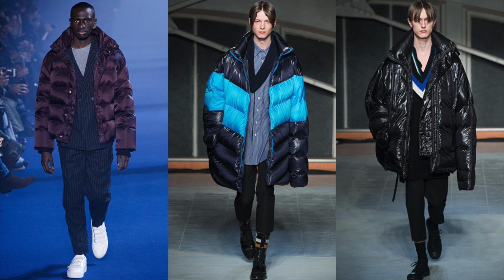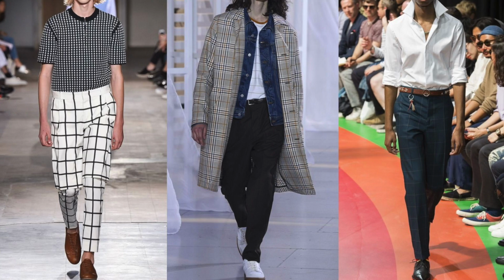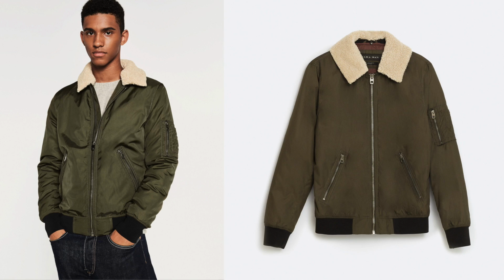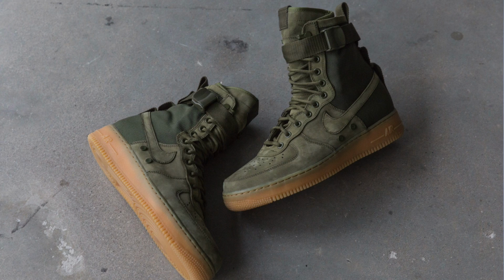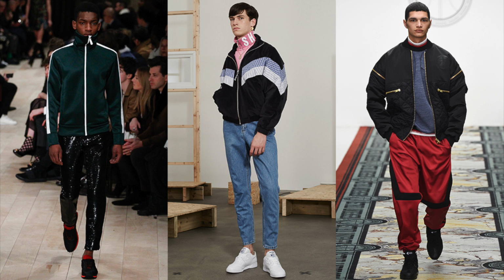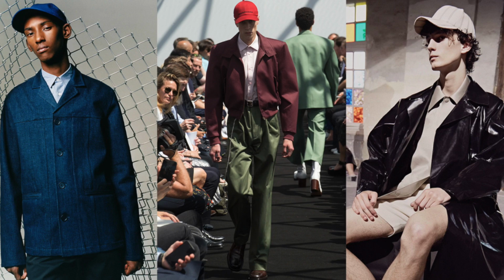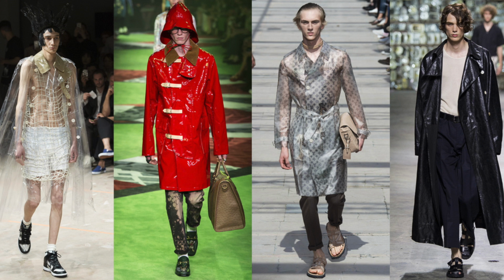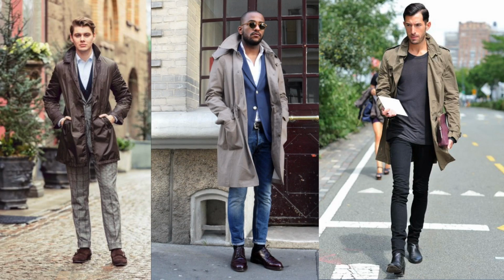11 Men's Style Trends for 2017